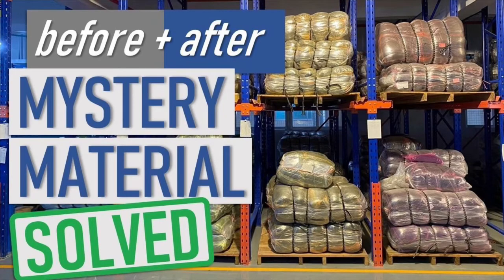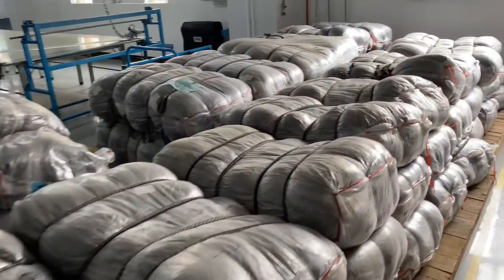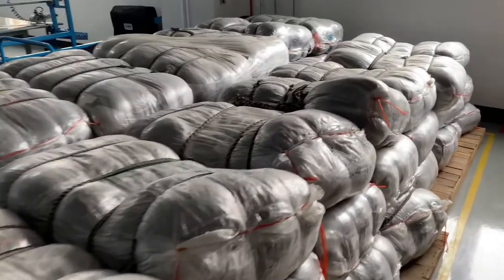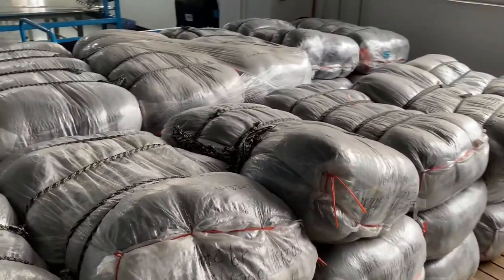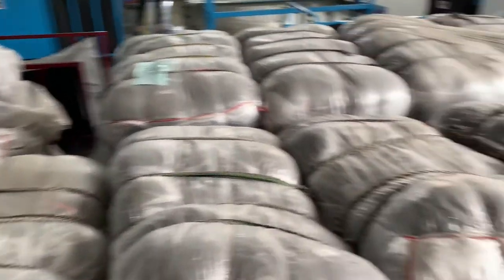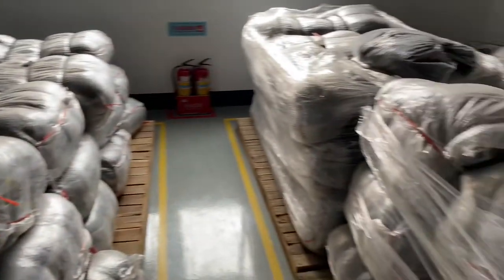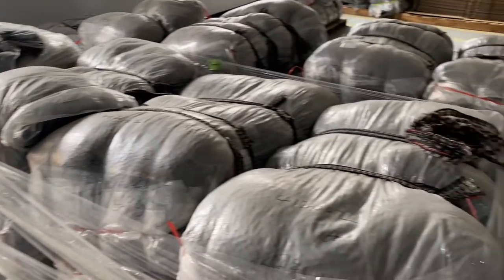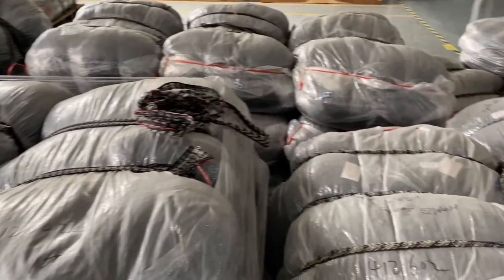Visual Fix ELIMINATES Material Confusion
Hi folks, in this before and after video, we share a simple improvement that reduces complexity for our material handling team. Before, nets would come from our supplier in standard white bags, and the only way to determine what was in each bag was by searching for the description that was handwritten somewhere on the bales. This wasted time as we dug through the entire pile to find the correct parts. We introduced some simple visual management to simplify things and asked the supplier to pack each size net in a different colour bag. Now, we can immediately identify the different sizes without wasting effort or time.

[0103]